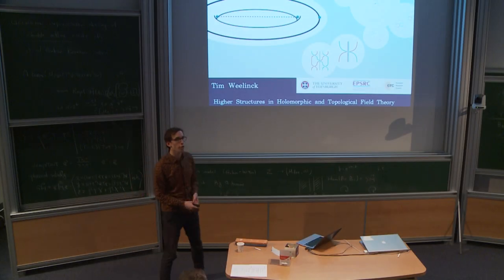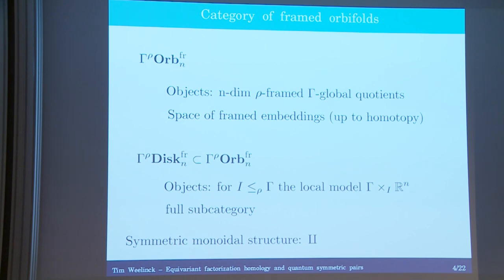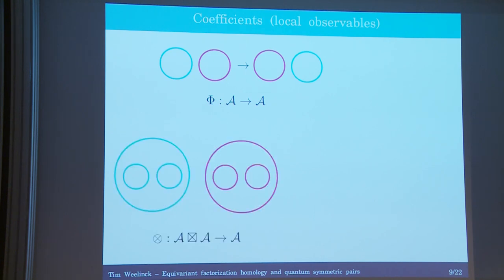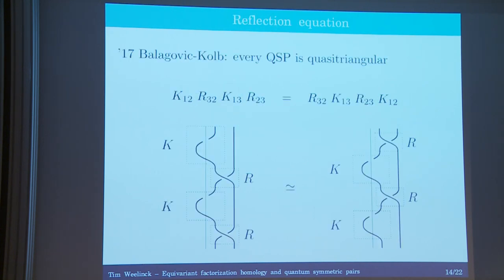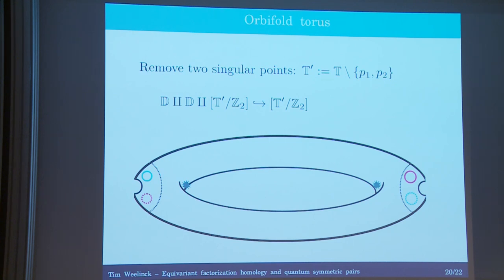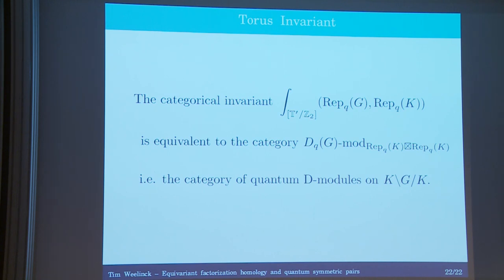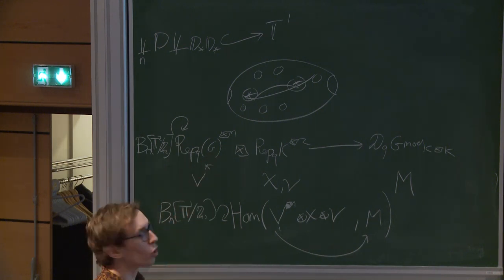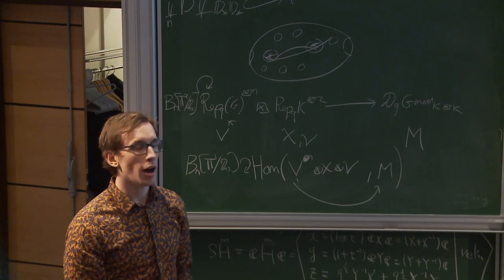Tim Weelinck - Equivariant factorization homology and quantum groups